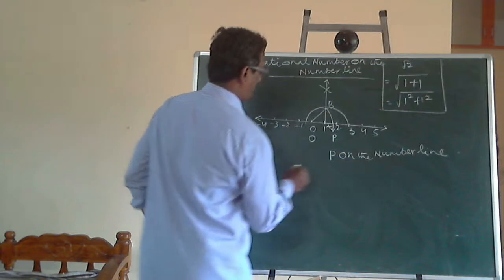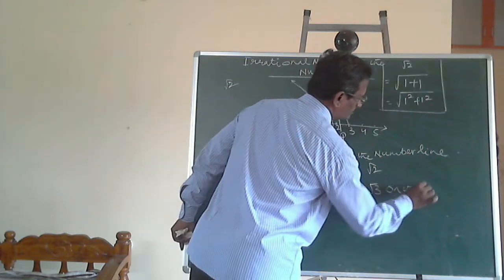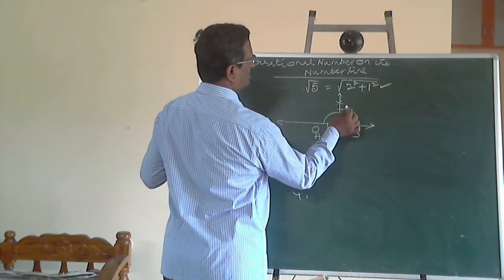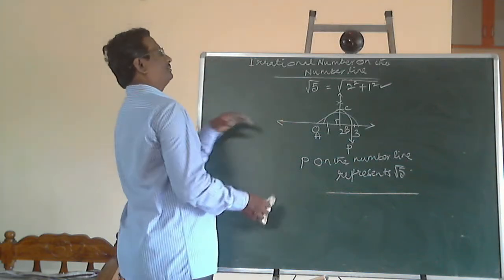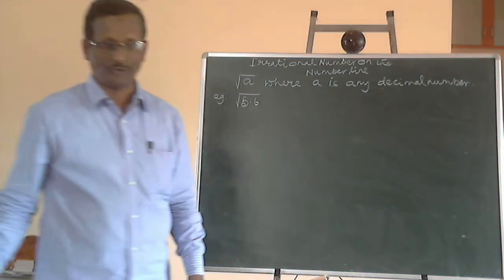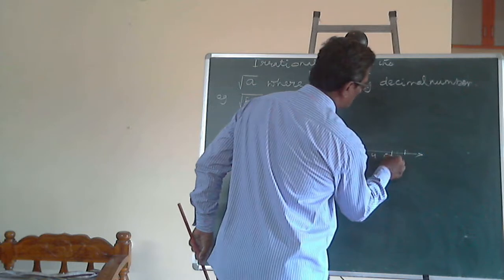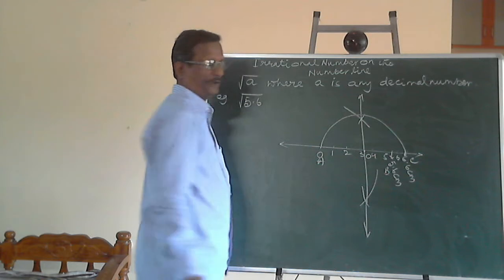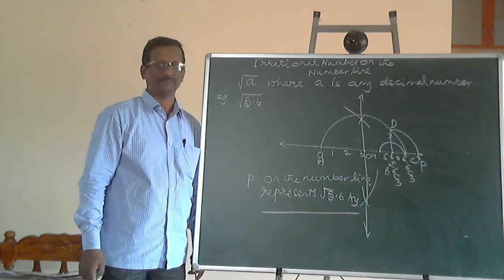Irrational Number on the Number line (9th class )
Representation of Irrational Numbers
on the Number line construction using compass.